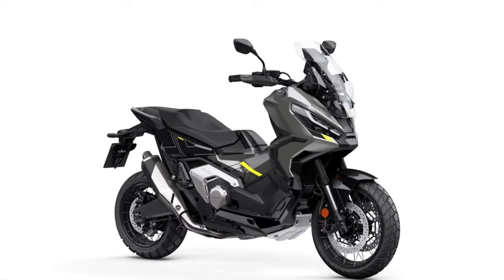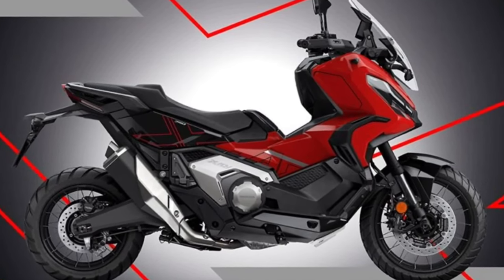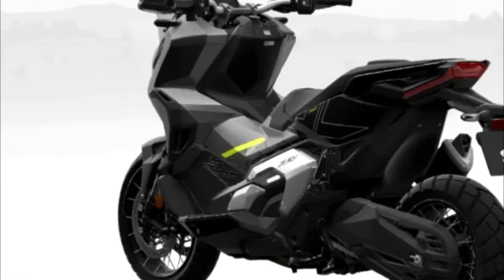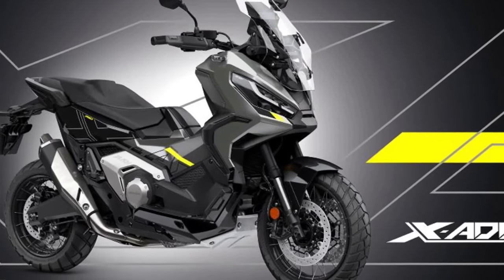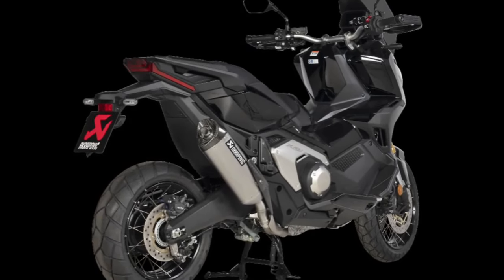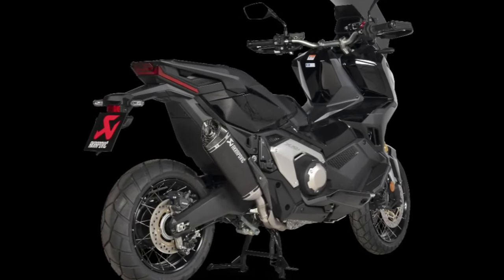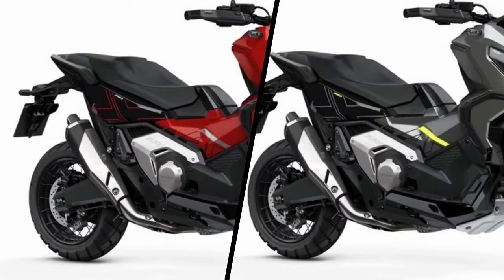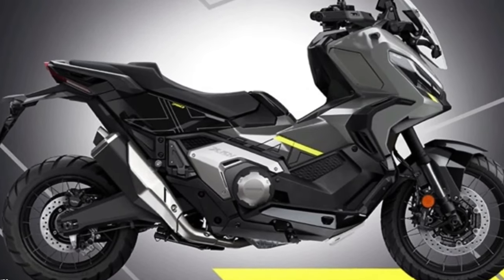2024 HONDA X-ADV 750 Review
2024 HONDA X-ADV 750 Review @motoadv6305